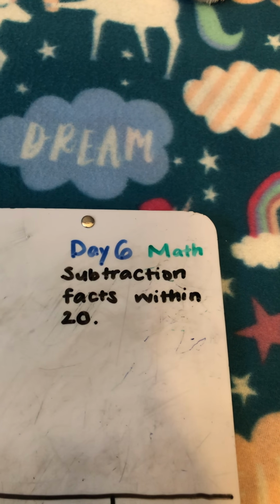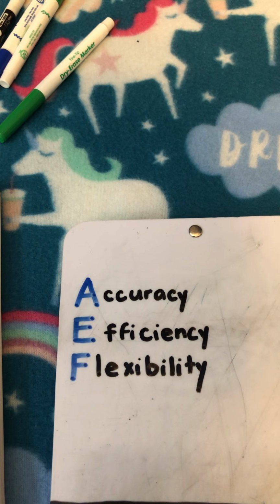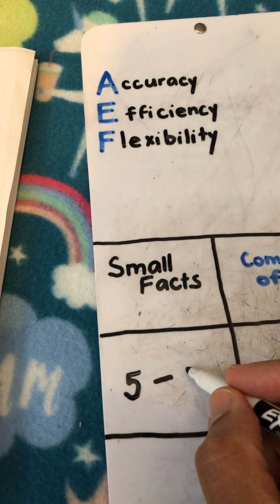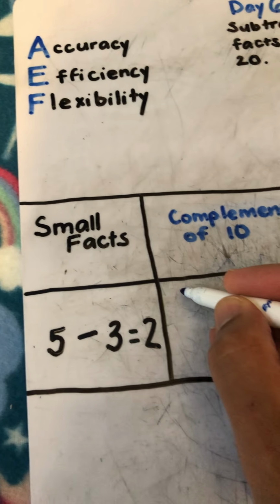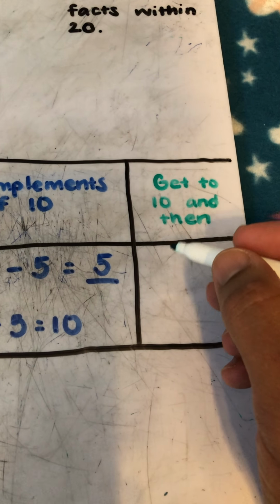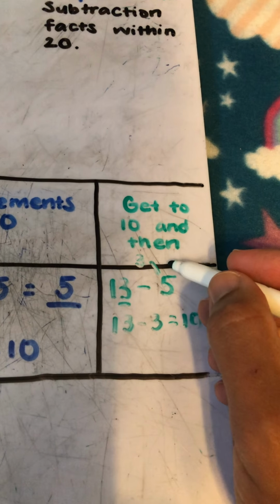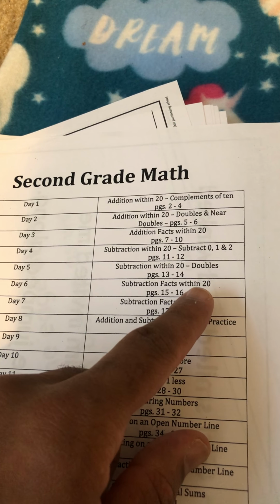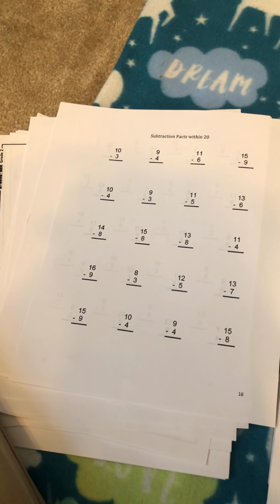Day 6 Math, Peeps with Packets